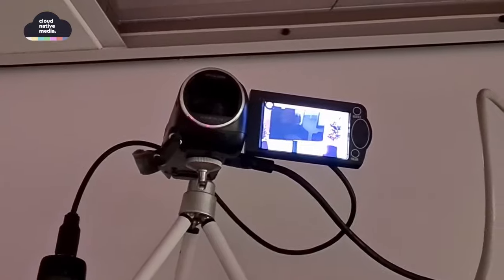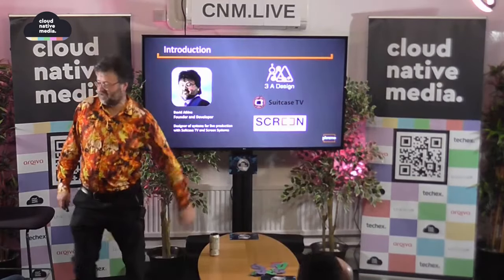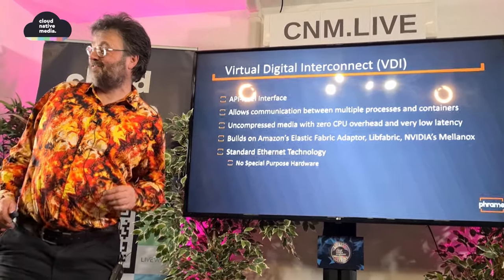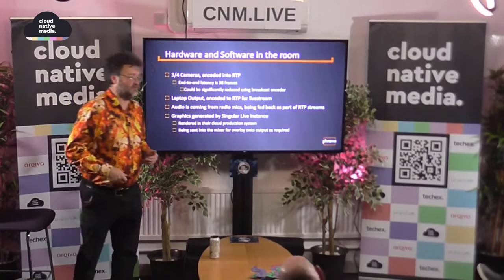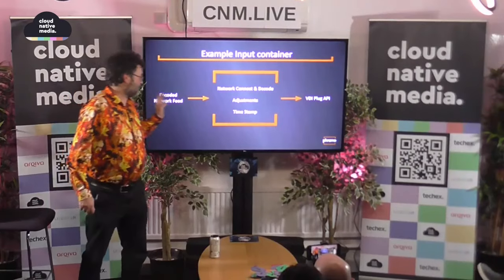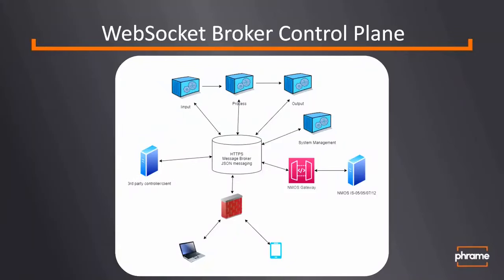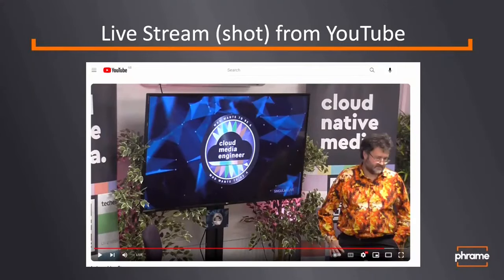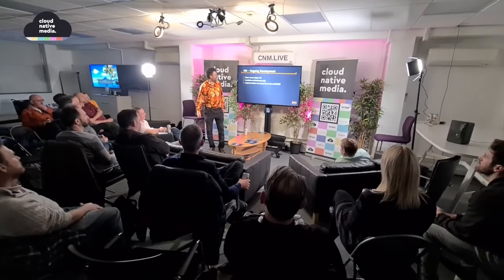How Live Game Show was Produced | Production Tools for the World of Cloud | David Atkins | CNM #11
Following our cloud-produced Live Game Show, David Atkins of 3A Design talks with Paul Markham about the aims of this experimental production, explains what parts of the technology did and didn't work, and the ambitions for enabling easy low-cost multi-camera LIVE video production for everyone in the future.